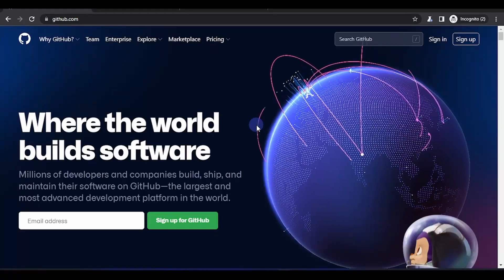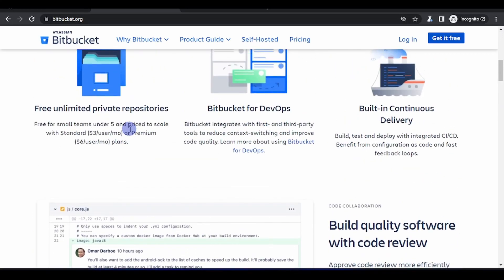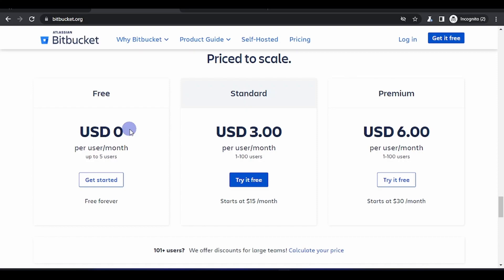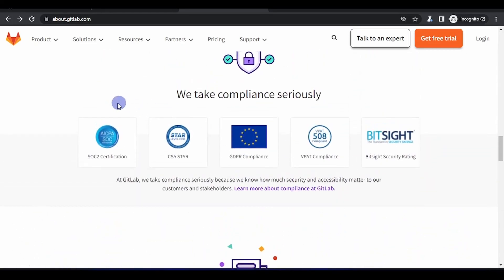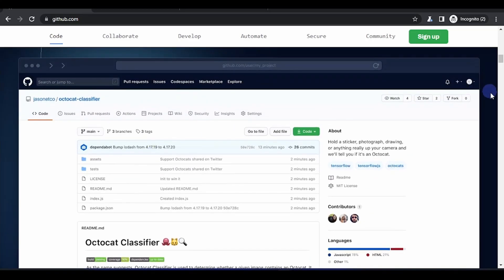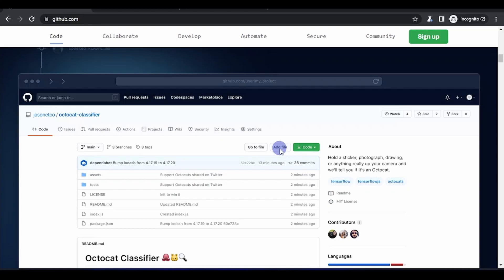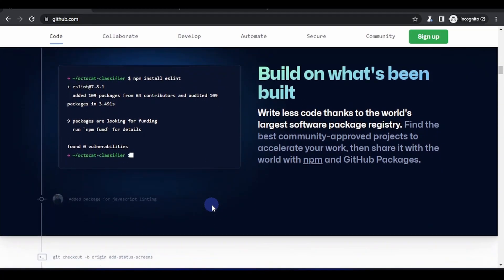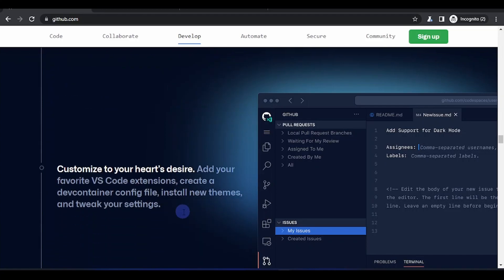Intro to Source Control for Non-Programmers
In this video I will be introducing source control in the simplest terms to you especially non-programmers, kindly watch till the end to catch all the details.